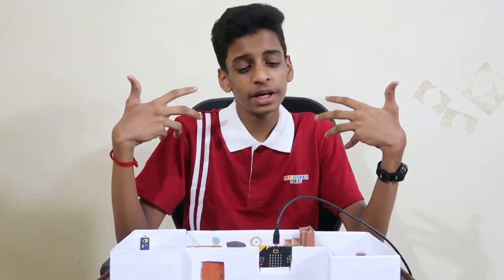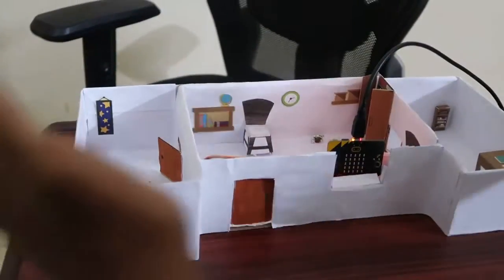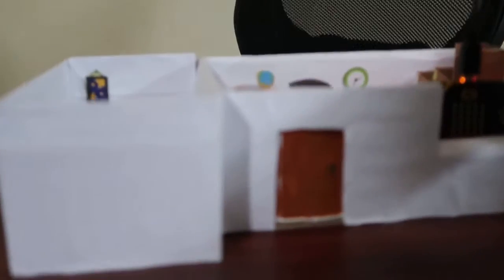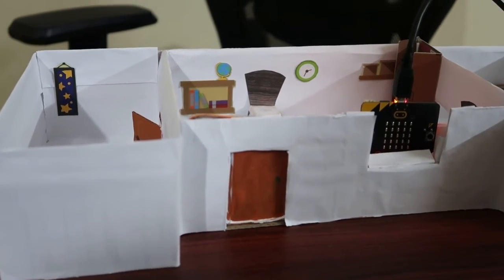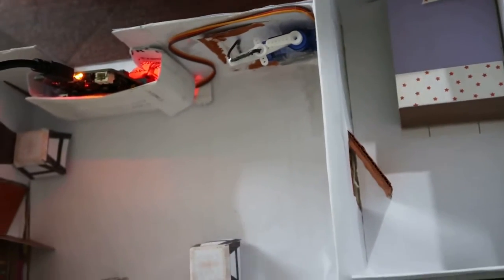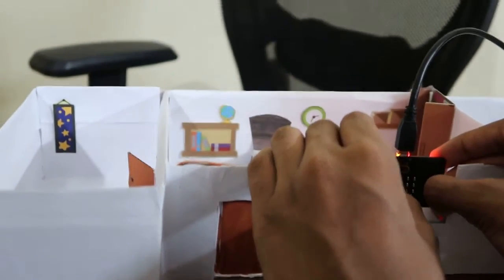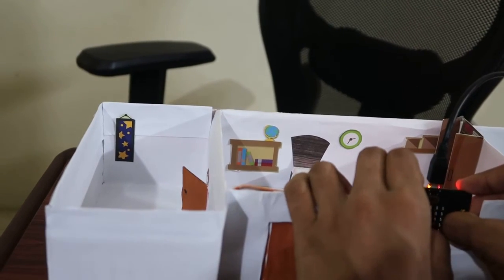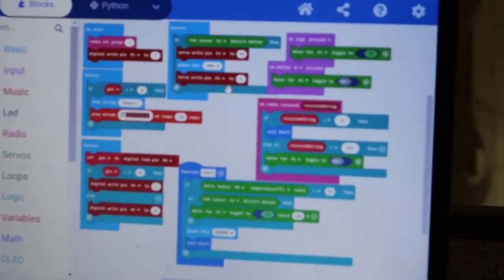CBSE National Coding Challenge Winner | Team Think Bytes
Hey guys,
This is the project I submitted for the CBSE & Microsoft-National Coding Challenge 2022

I was selected as the National winner for the challenge